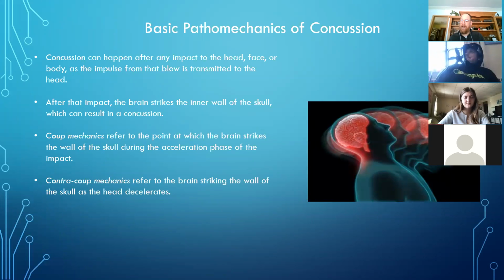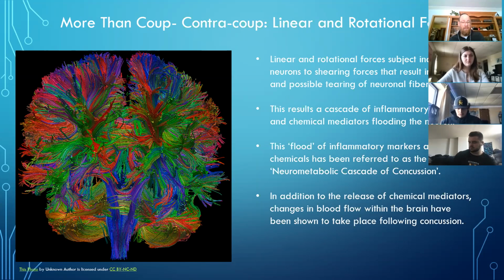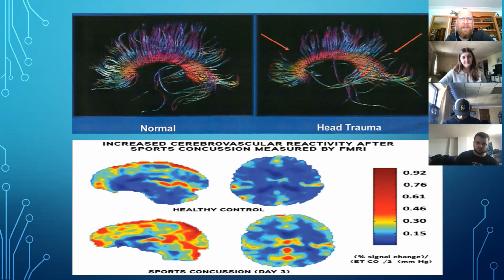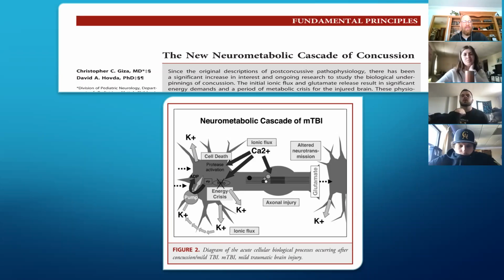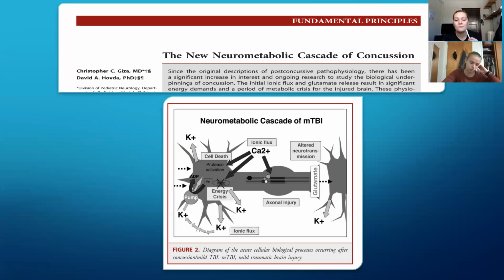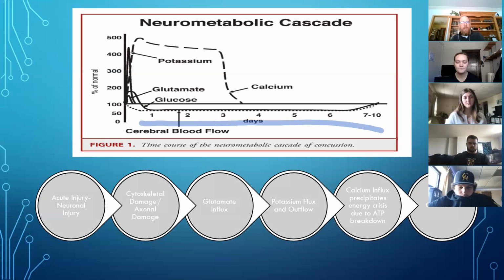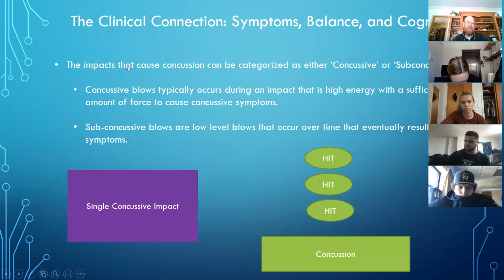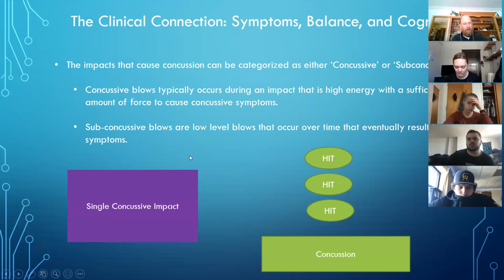Pathophysiology of Concussion: Part 1